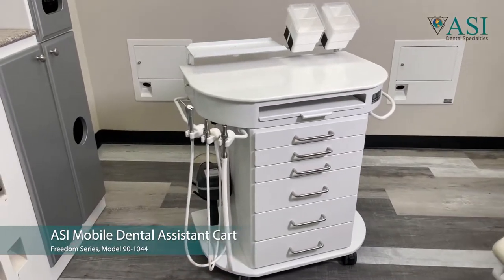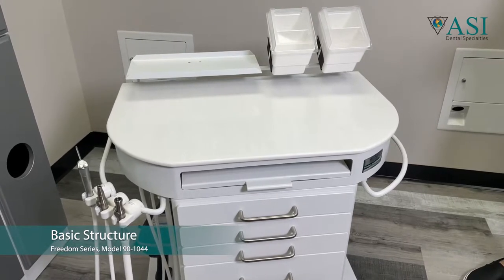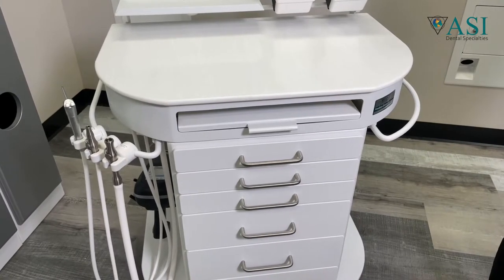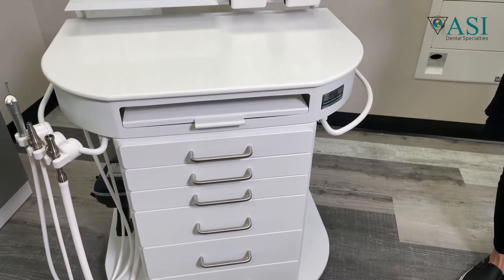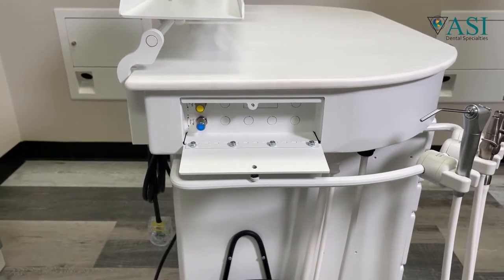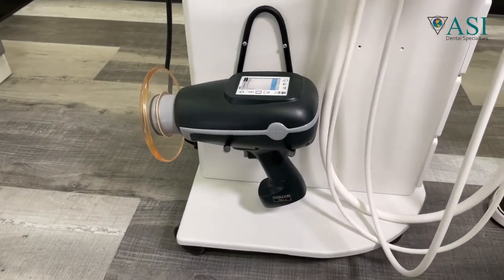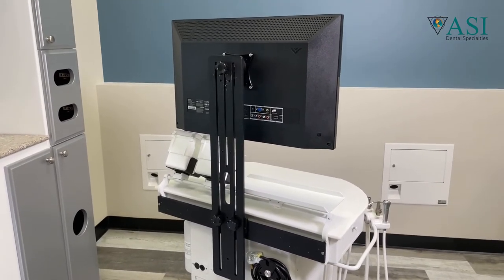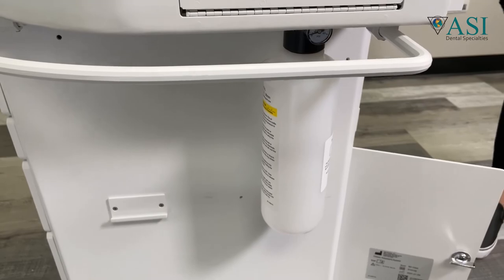Tour ASI’s Freedom Series Dental Assistant Cart | Model 90-1044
ASI’s Freedom Dental Assistant System elevates an esthetic design preference by concealment of the operating knobs and controls. Ideal for the modern office looking for that high quality and minimalist appearance in a dental unit. The curved shape formed with modern metal design provides architectural interest and enhanced appeal. Can be equipped with dual sets of instruments to serve two chairs if desired. Keyboard slide, drawer storage, and internal computer component mounting. Optional accessory brackets to customize the system to your needs.